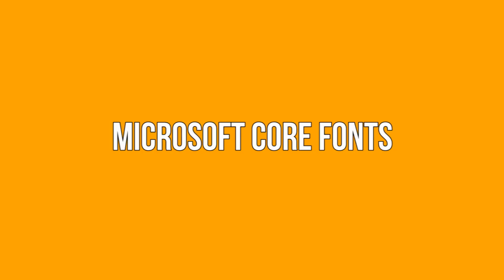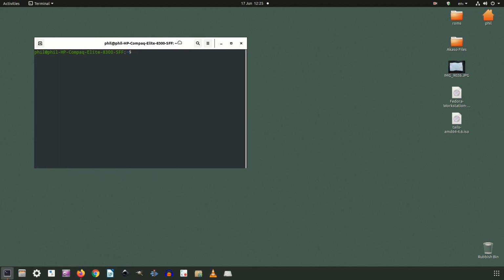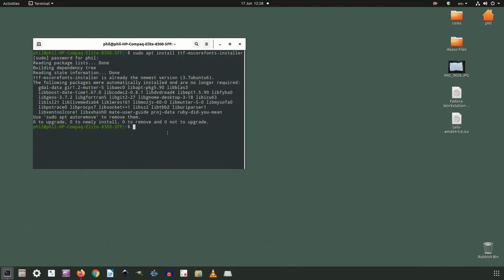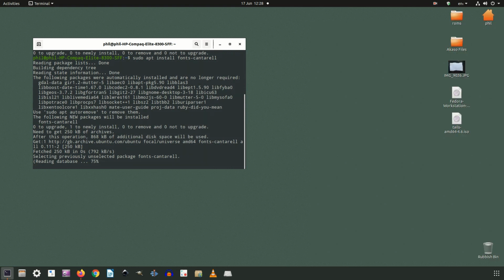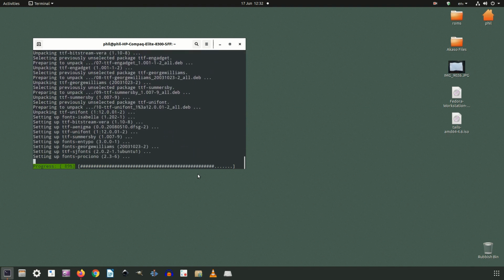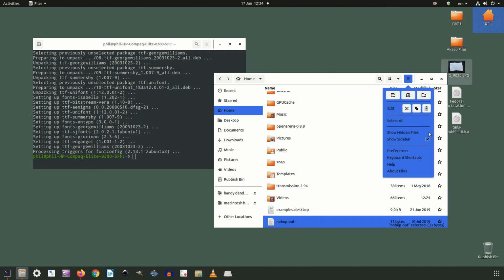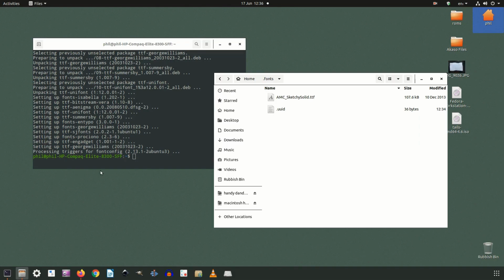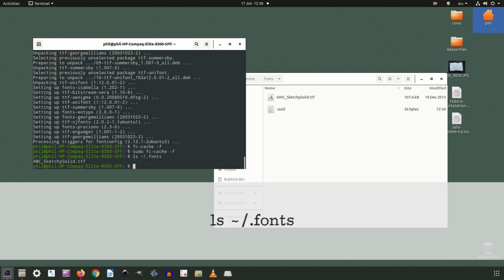How to Install Fonts in Ubuntu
Most people will be happy with the default font sets installed on Linux, which dictate the fonts you can use from your Ubuntu desktop to word documents. However, if you’re a font enthusiast and just need more, then this guide’s for you.

Code Snippet:
sudo apt install ttf-mscorefonts-installer fonts-cantarell lmodern ttf-aenigma ttf-georgewilliams ttf-bitstream-vera ttf-sjfonts ttf-unifont fonts-entypo fonts-isabella fonts-mplus fonts-prociono ttf-anonymous-pro ttf-engadget ttf-staypuft ttf-summersby